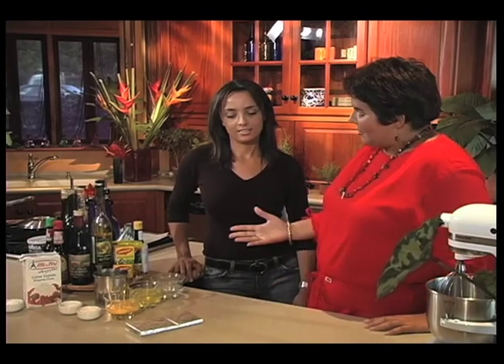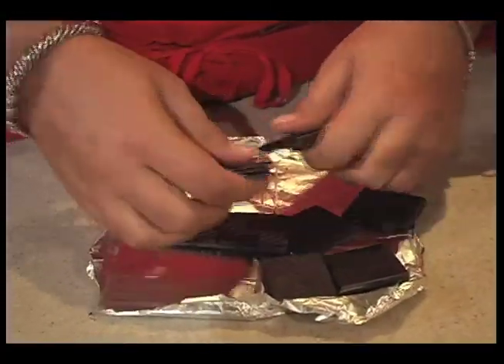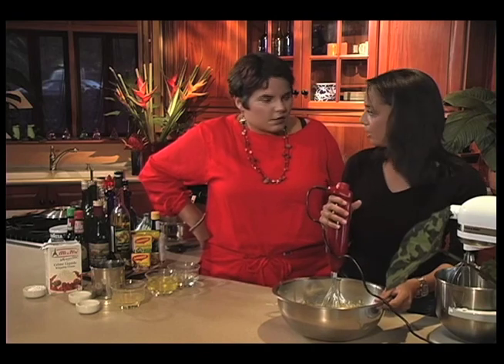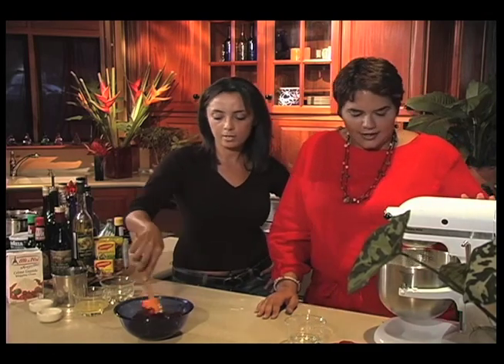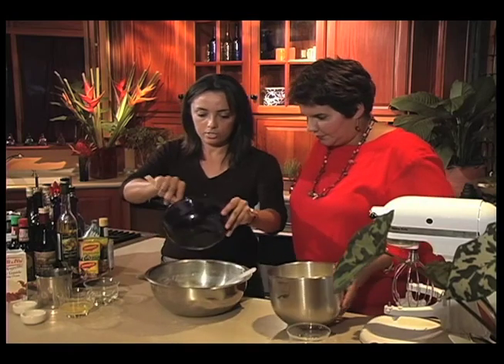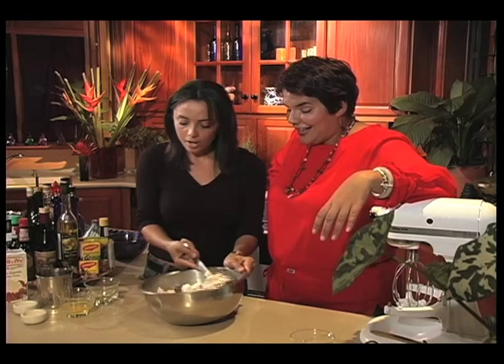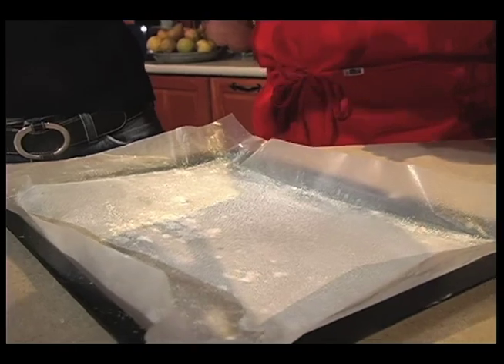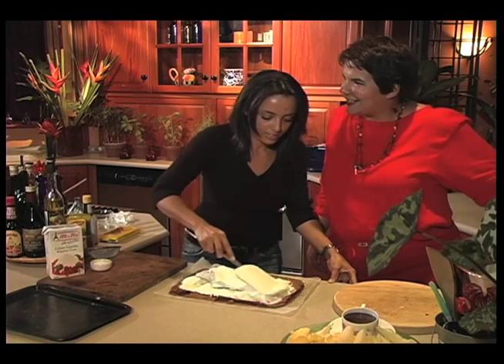Flourless Chocolate Log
Desiree Baptiste joins Mariel to make a chocolate log, added bonus: it's flourless!